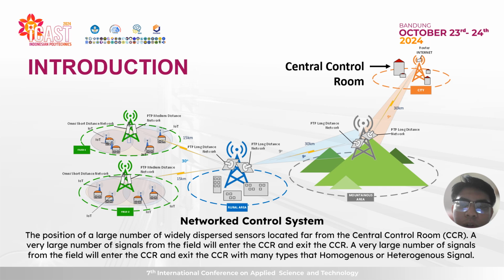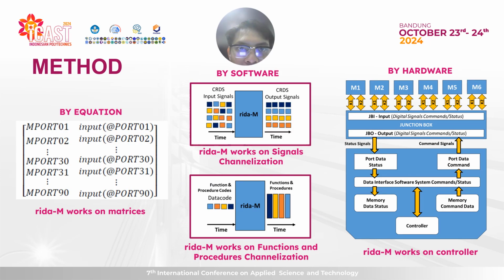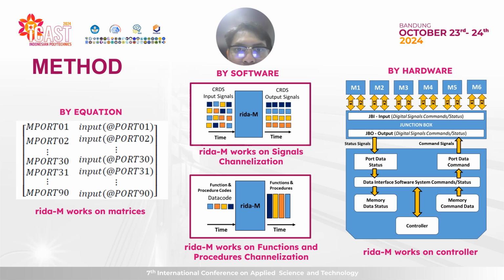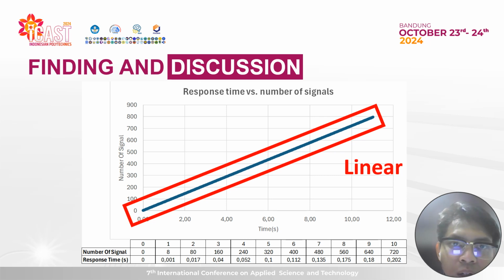RIDAM ICAST 2024